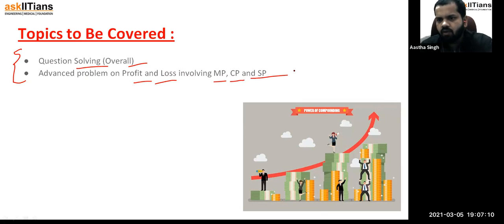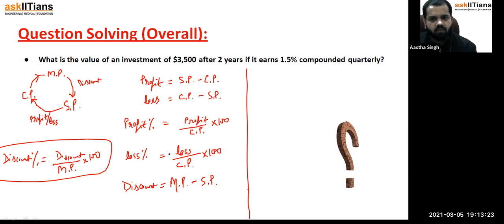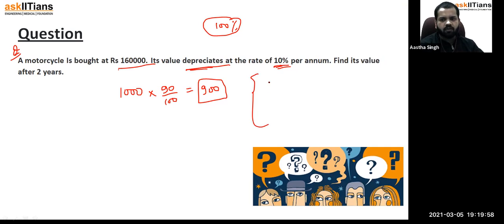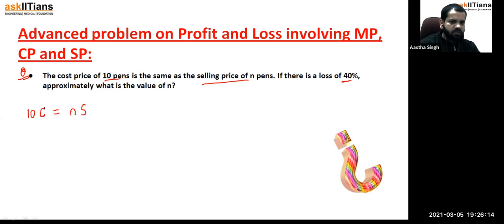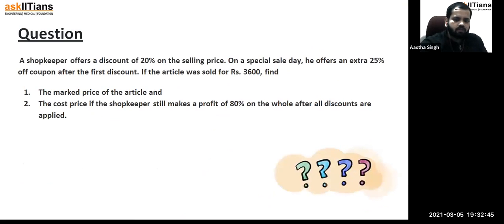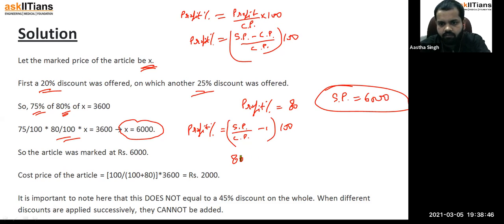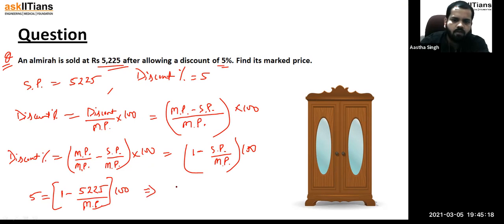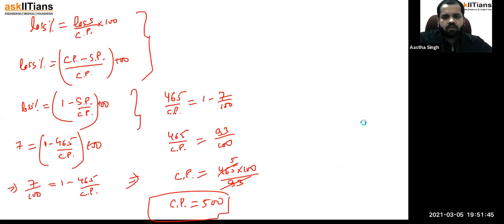CP and SP| Lecture-5| Comparing quantities | Maths | Grade- 8 | JEE|NEET | Olympiads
🌟 Introducing AskIITians YouTube Channel Playlist for Class 8th Math - Comparing quantities🌟
Simran mam has explained Comparing quantities |Question Solving (Overall), Advanced problem on Profit and Loss involving MP, CP and SP

For more information on Linear Equations in one variable, refer to our revision notes on Class 8 Maths